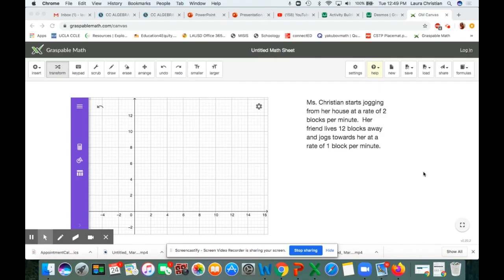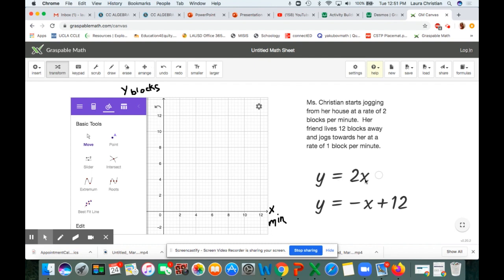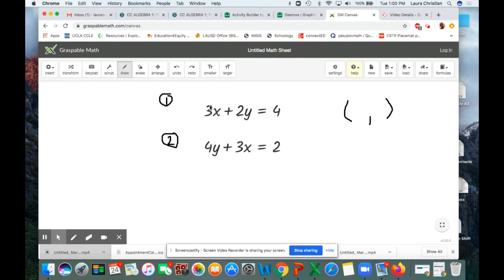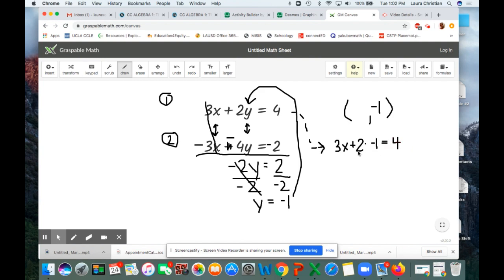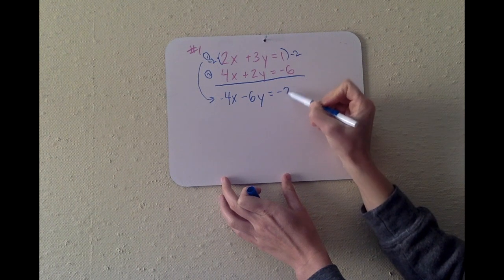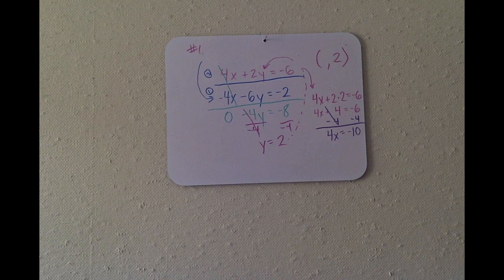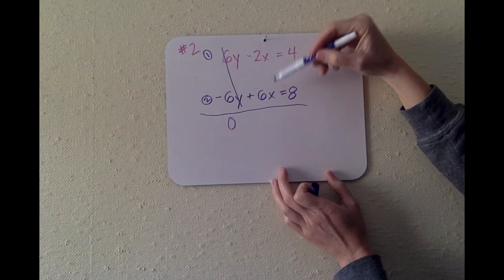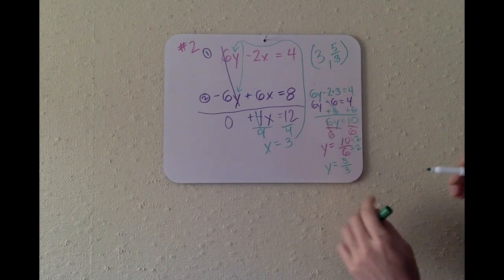Lesson 7 - March 25